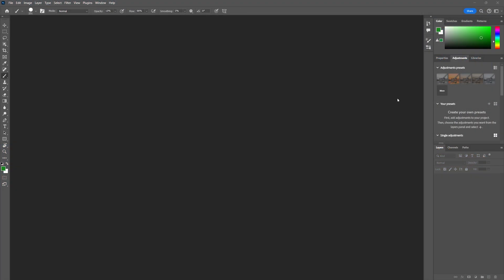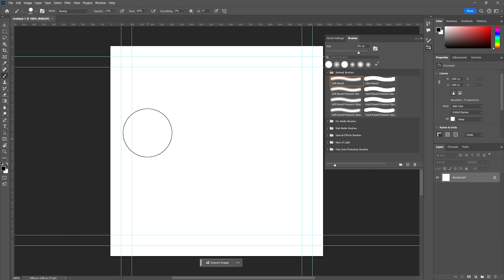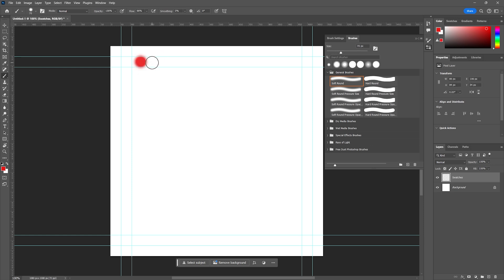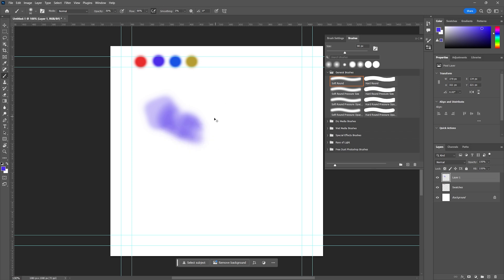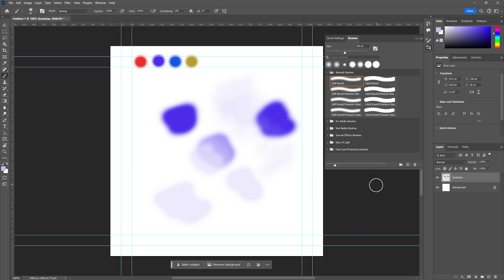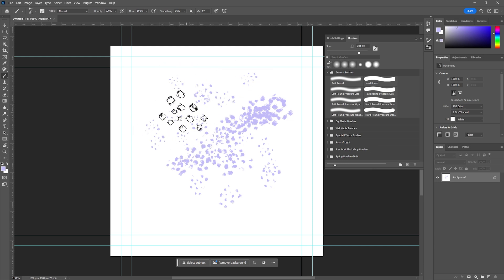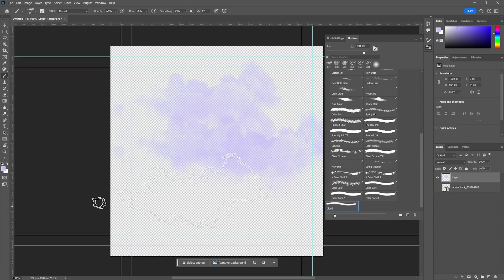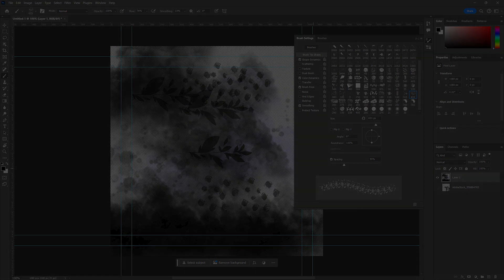GRA2101c: Mastering Brushes in Adobe Photoshop – Basics, Importing, and Hotkeys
Welcome to GRA2101c! In this tutorial, we'll delve into the versatile world of brushes in Adobe Photoshop. Brushes are essential tools for any digital artist or photo editor, and mastering them can significantly enhance your creative workflow. 🖌️✨

What You'll Learn:
Basics of Photoshop Brushes: Understand the fundamental types and settings of brushes in Photoshop.
Importing Brushes: Learn how to import custom brushes to expand your creative toolkit.
Hotkeys for Brushes: Discover all the essential hotkeys to streamline your brush usage and boost your productivity.

Perfect for GRA2101c students and anyone wanting to improve their Photoshop skills.
Step-by-step instructions make it easy to follow along.
Tips and tricks to make the most out of Photoshop's brush tool and enhance your projects.

📢 Share your thoughts or ask questions in the comments below – we're here to help!